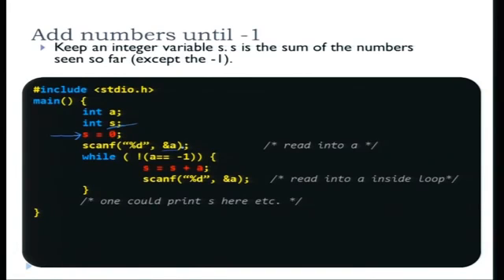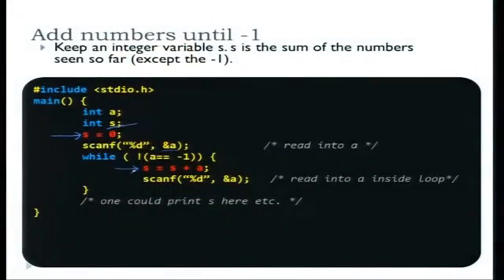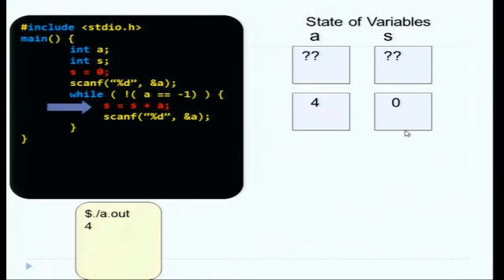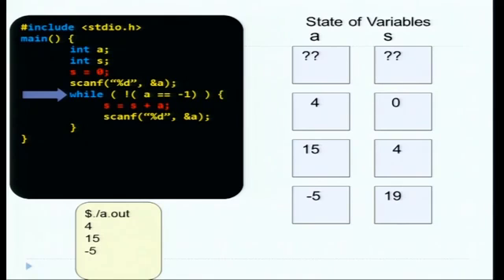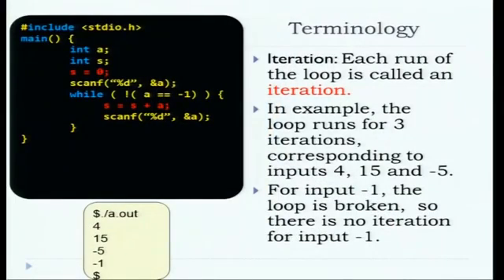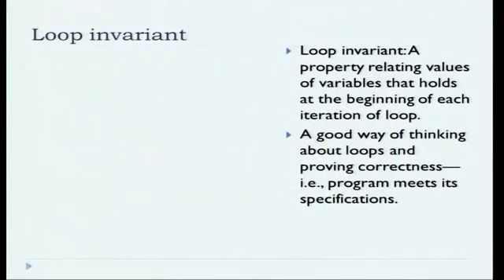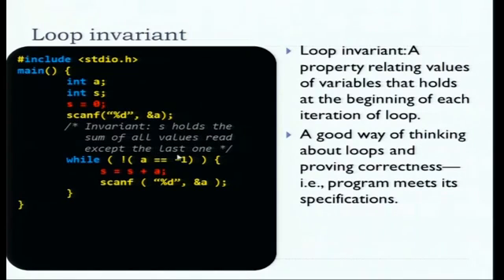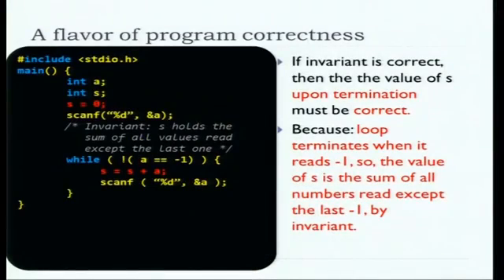08 Loops While example